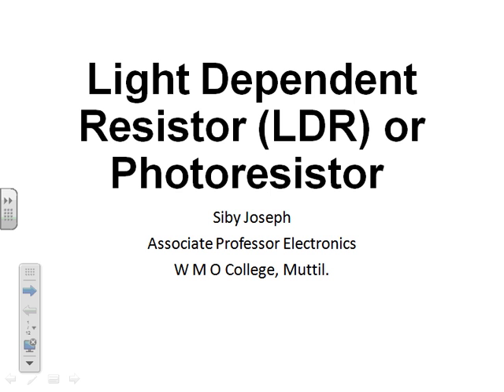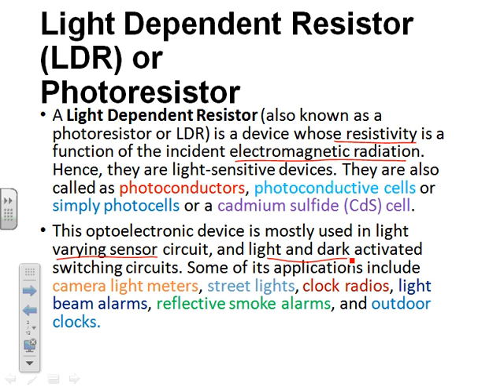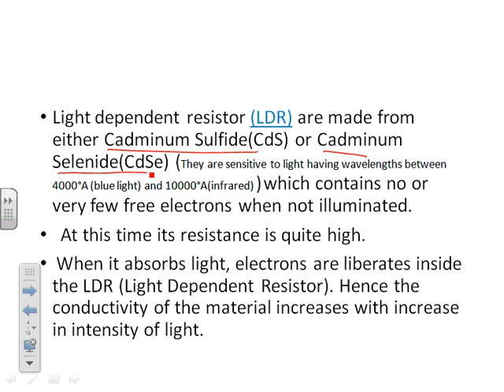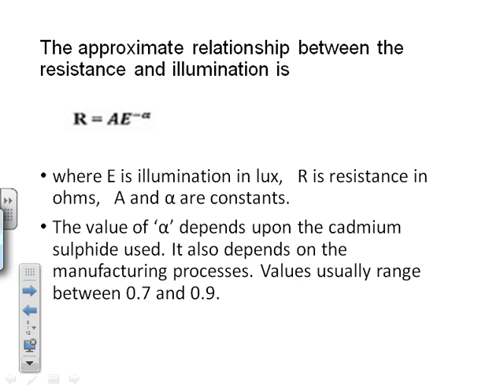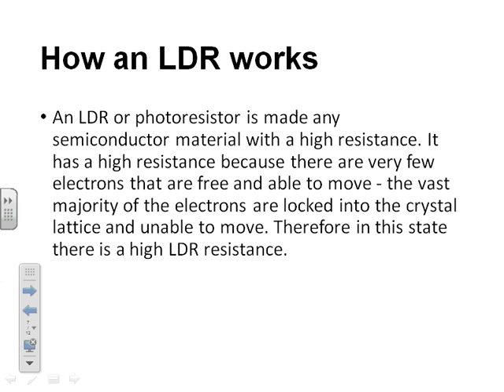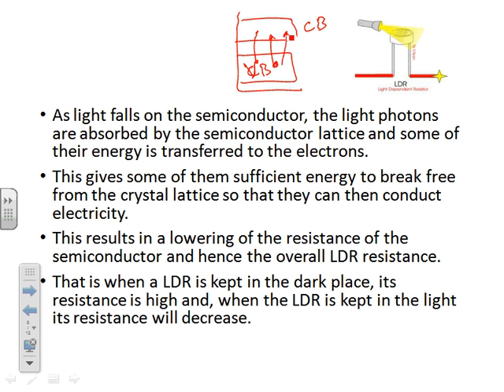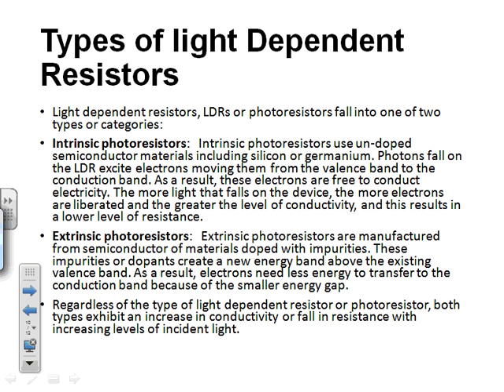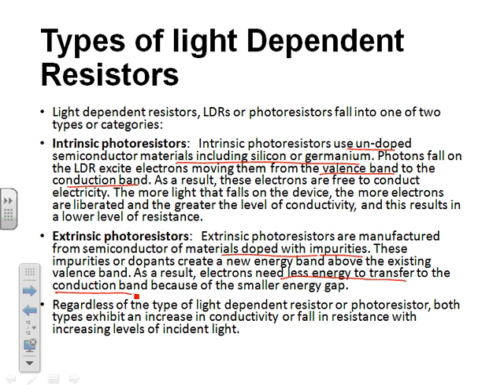LDR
LDR for 3rd sem Bsc. Electronics/BCA/Computer science of Calicut University